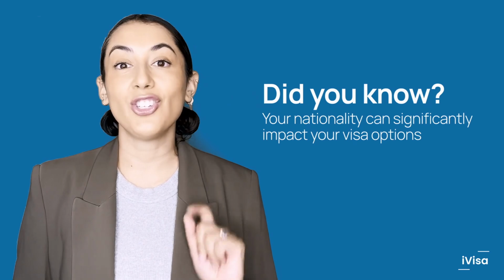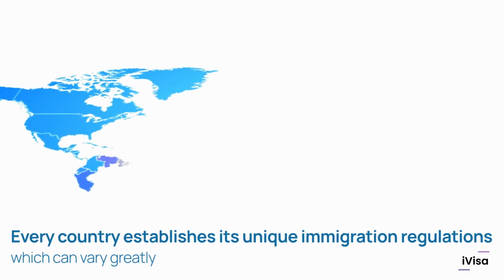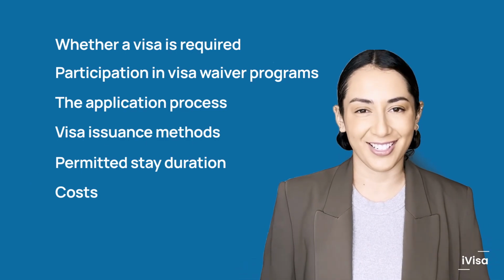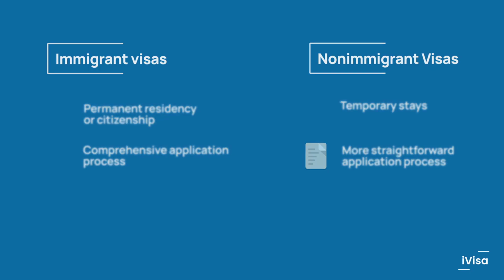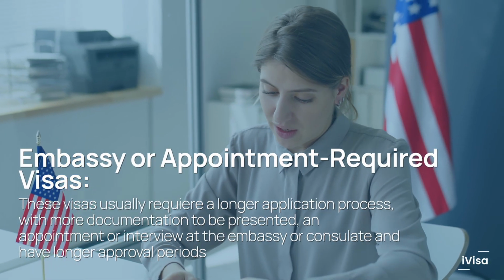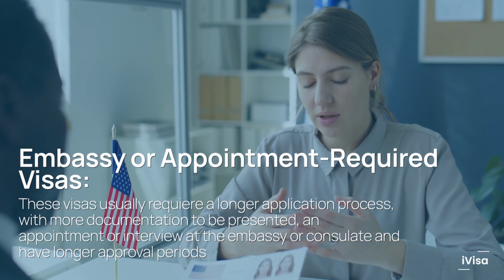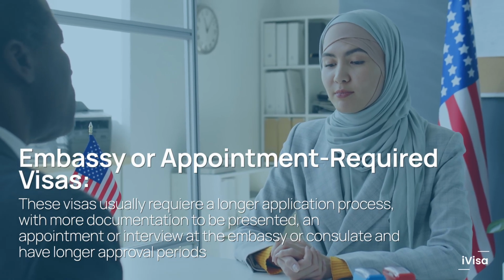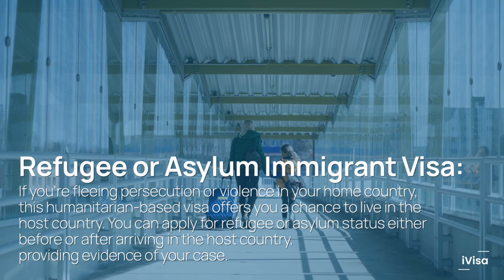What is a Visa? Different types of visas explained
Are you excited to explore the world of visas? Don't worry, we've got you covered with a super helpful guide to all sorts of travel visas. We'll explain what is a visa, each type of travel visa step by step, so you'll be well-prepared to make smart choices for your next trip, whether its a tourist, business, study trip or even if you're moving abroad. With this guide, you'll get to understand all the different types of visas and which one is the right one for your current purpose of travel.

And when it comes to getting the best chances of approval on your visa application, let iVisa help you so you can focus on your trip, not paperwork

00:00 Intro

02:50 Immigrant vs Nonimmigrant visas

04:04 Types of nonimmigrant visas

07:02 Types of immigrant visas

Getting your travel documents is simple, reliable, and stress-free with iVisa.com
At iVisa.com, we know that sometimes the most stressful part of international travel is just figuring out how to enter the country. With confusing government forms, slow bureaucratic processes, and ever-changing global health requirements, obtaining the right travel documents can be a huge hassle.

iVisa.com is dedicated to providing customers with a simple, fast, and reliable way to get travel documentation for their journey. Our online application process makes getting visas, health declarations, or passport photos a breeze, and all from the comfort of your home. As a leading independent company in the travel documentation industry, we are proud to make global travel more accessible for everyone.